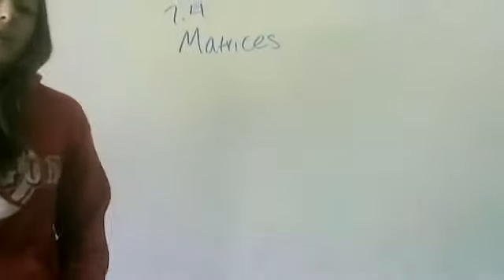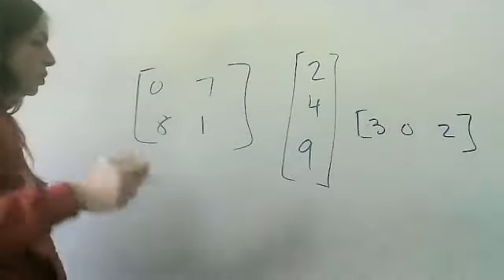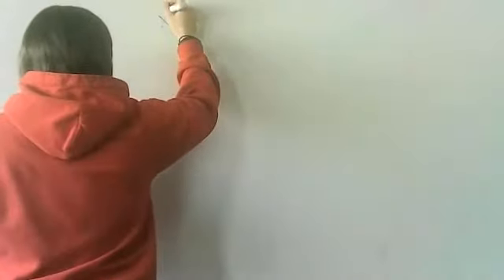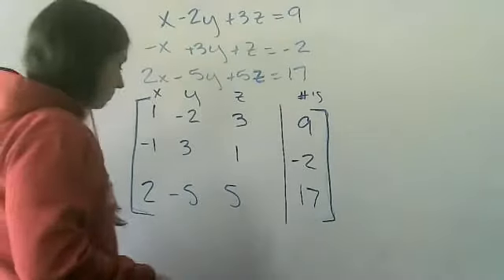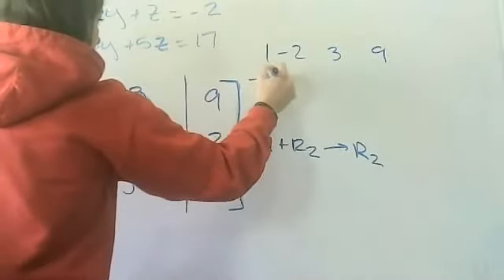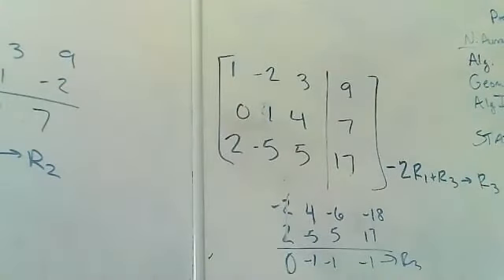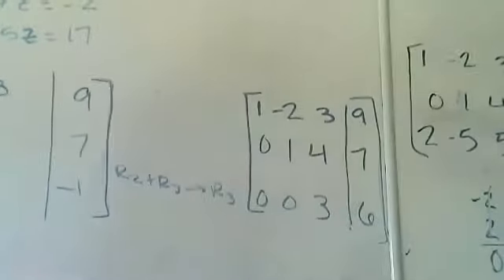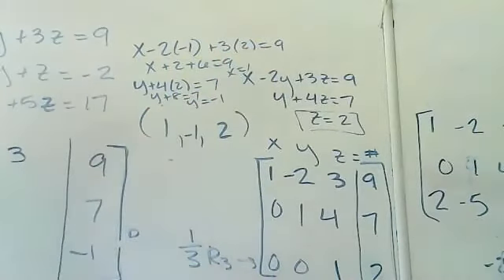precalc 7 4